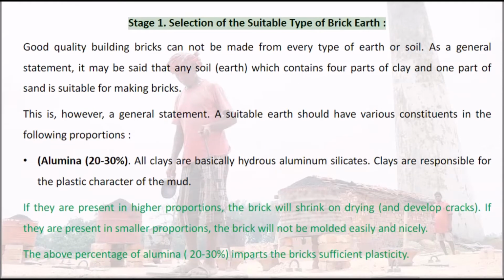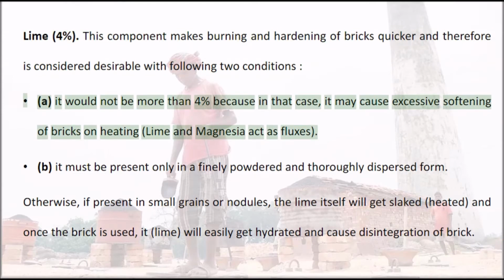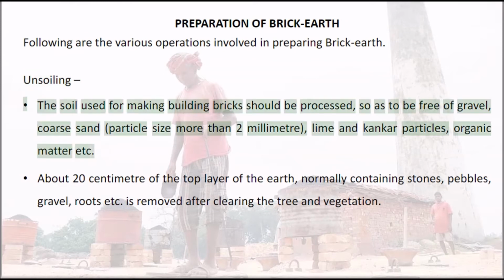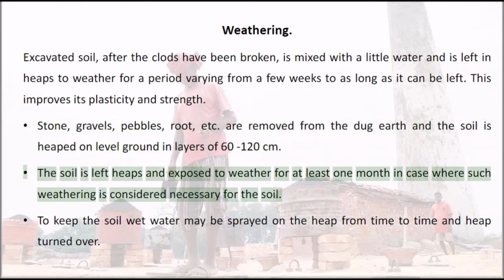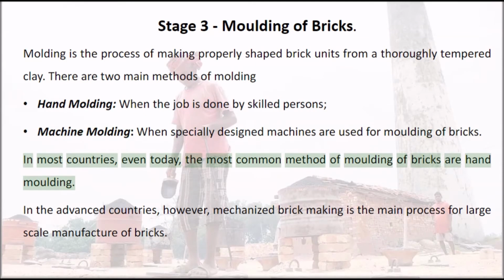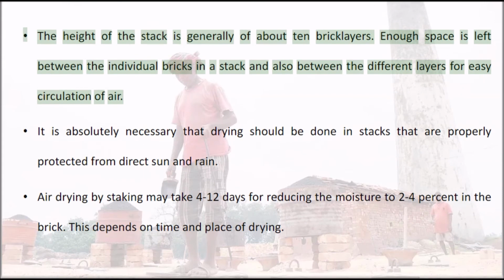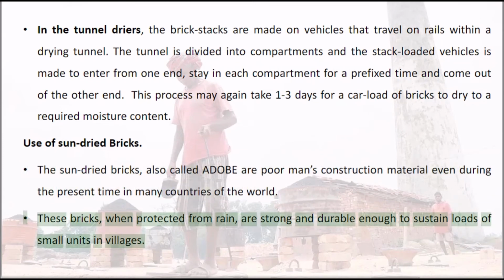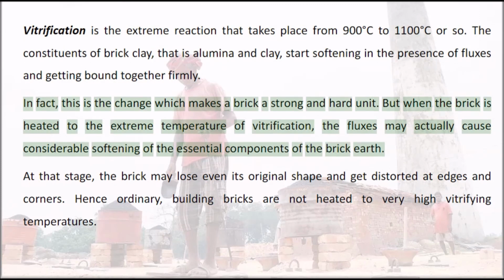Building materials - Manufacturing of bricks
In this video we will learn about the process of manufacturing of bricks.